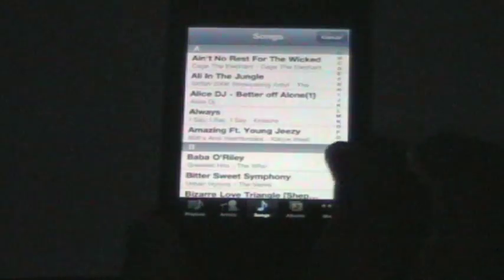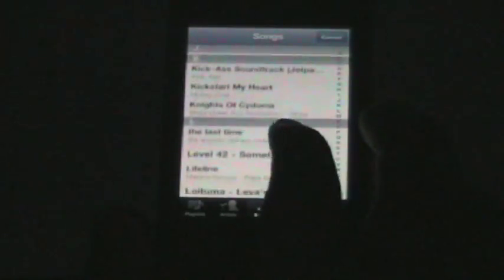iPhone app Review - Fireworks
Unlike other fireworks apps, this one allows you to use songs from your ipod music library as well as different themes. The graphics are decent so you will be entertained for awhile and the price also good.

Rating: Win!